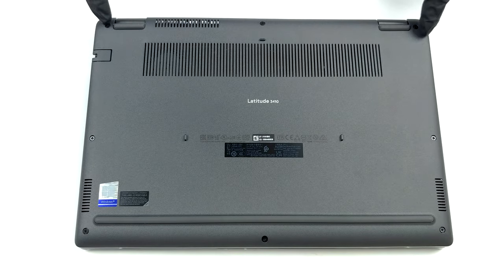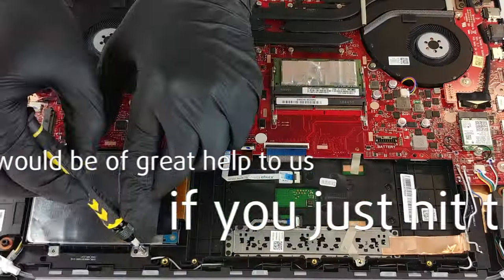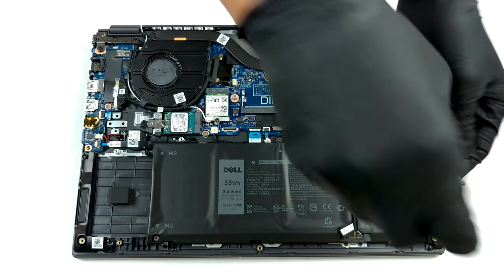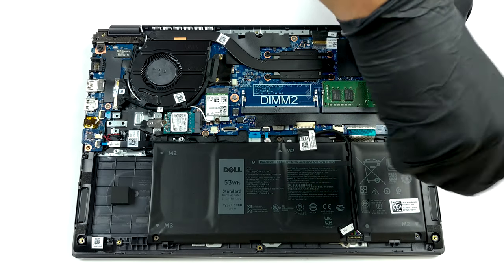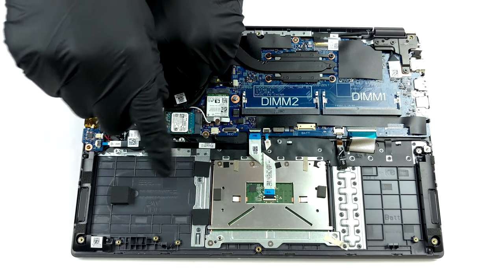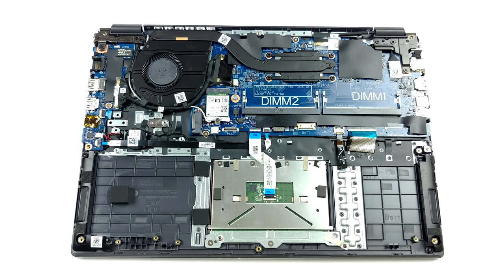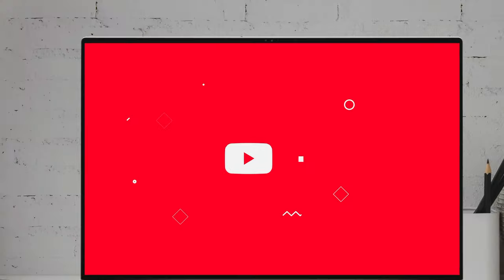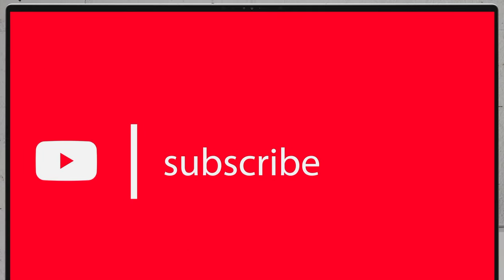🛠️ Dell Latitude 14 3410 - disassembly and upgrade options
✅  LaptopMedia.com